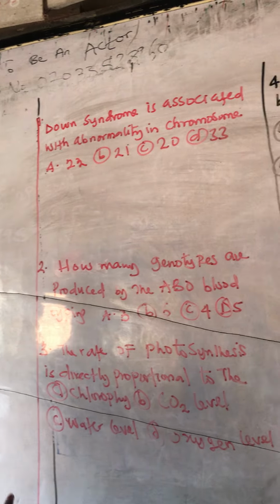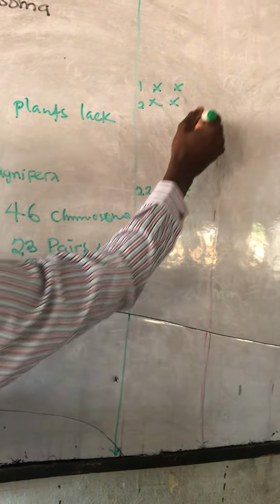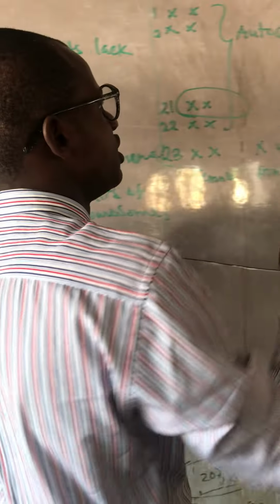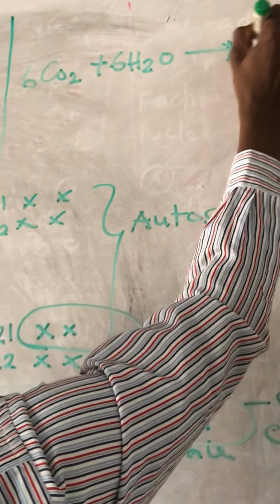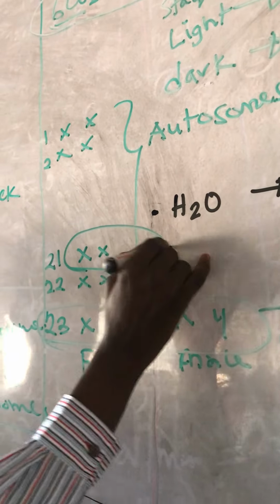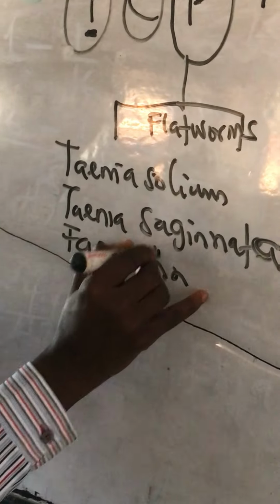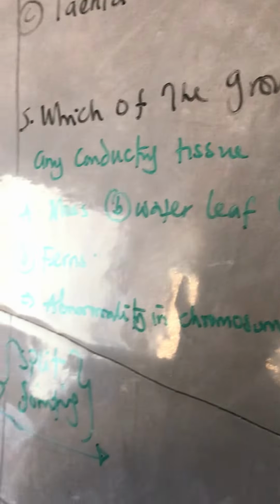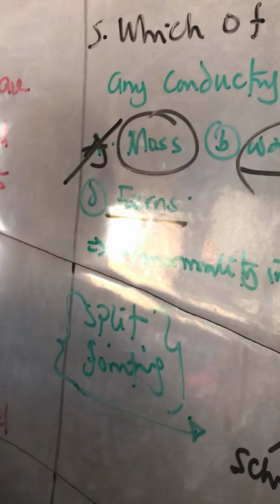Dissection of UTME Biology questions.